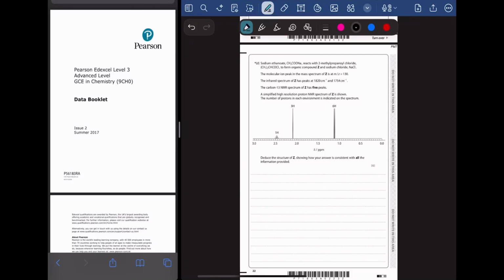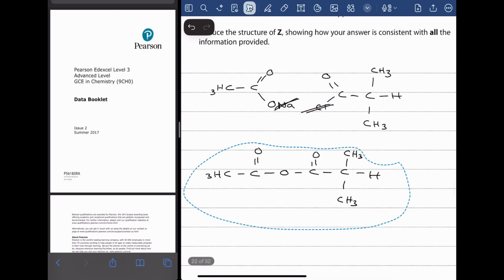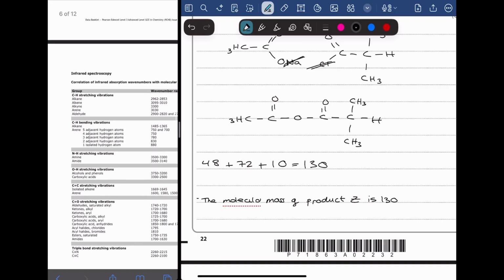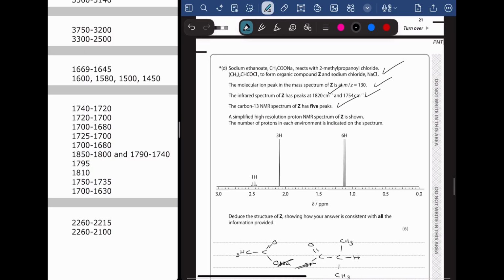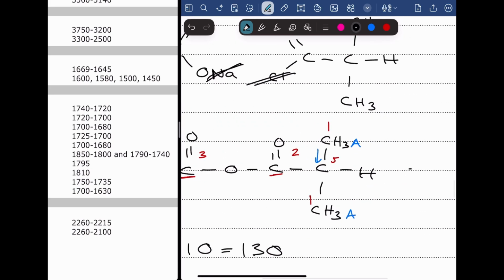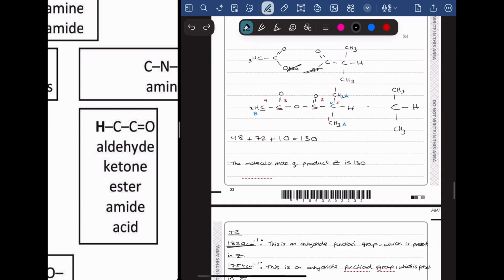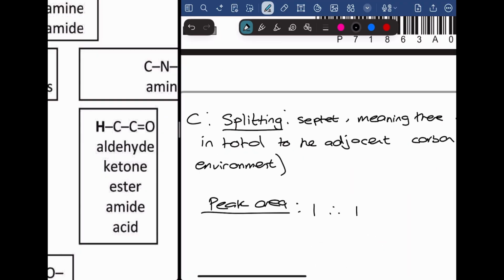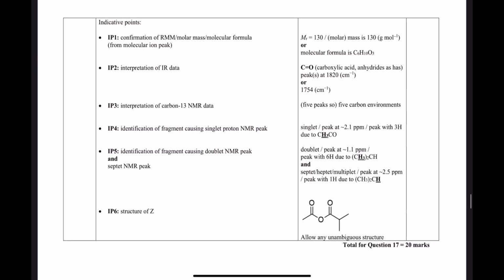A-Level Chemistry: How to SMASH ANY NMR Question! (EDEXCEL FULL WALKTHROUGH)